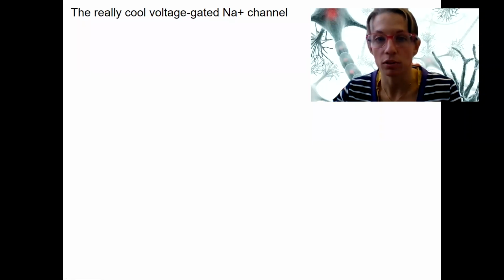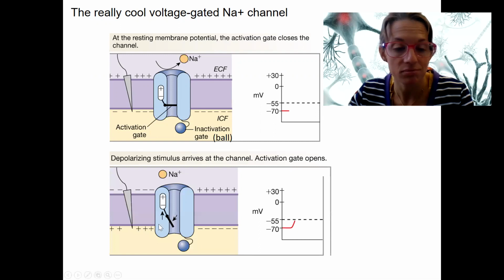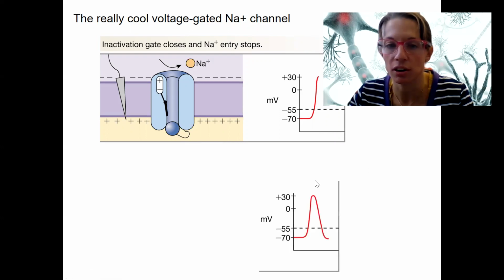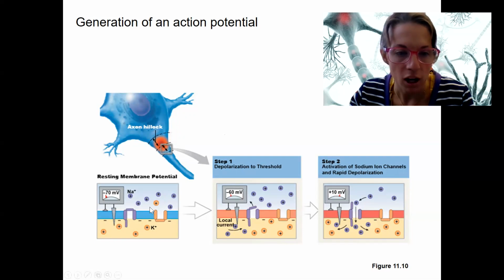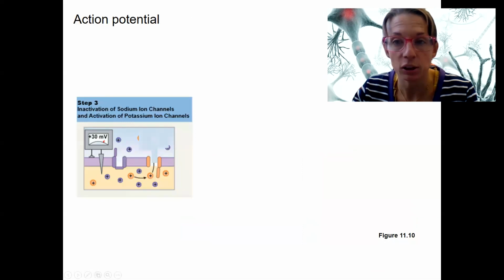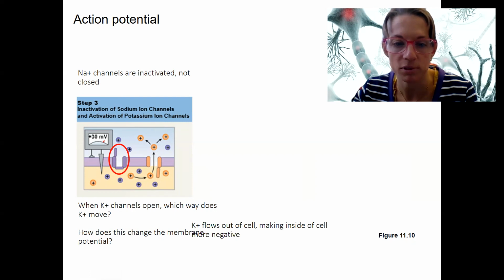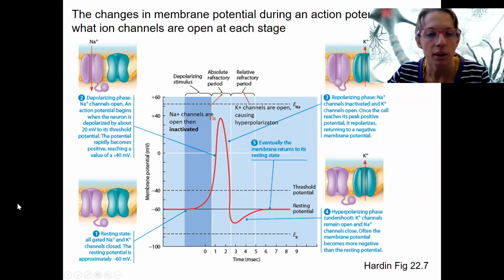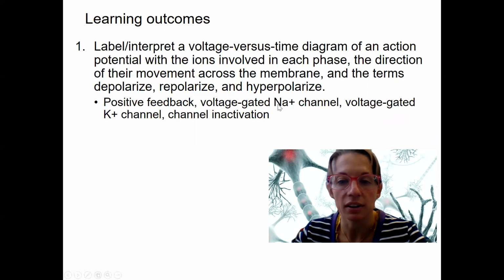8 7b action potential part 2